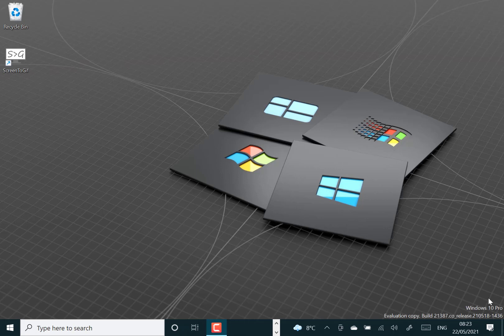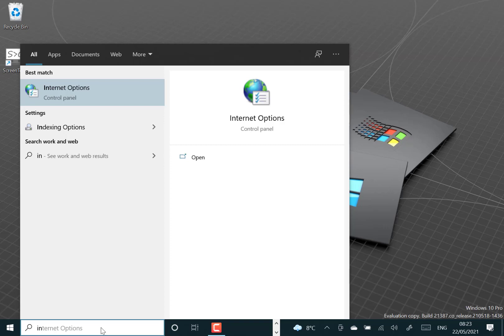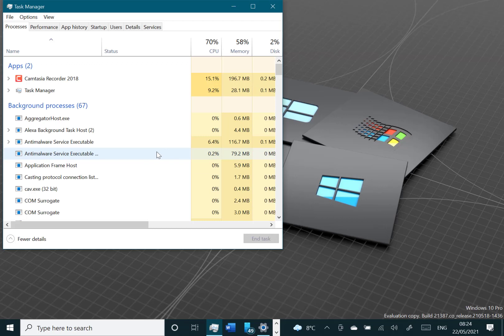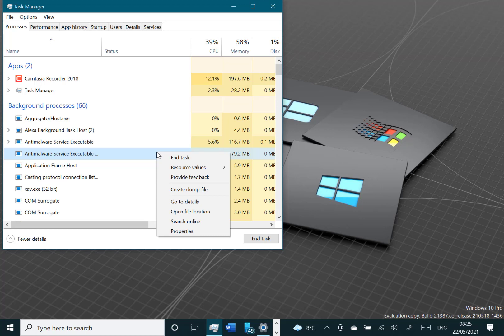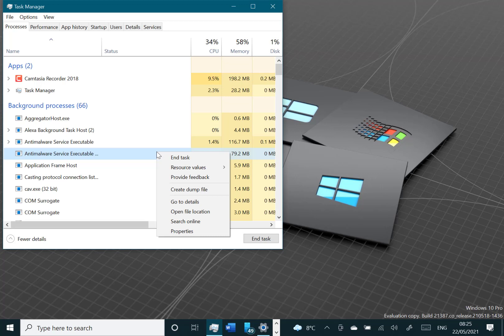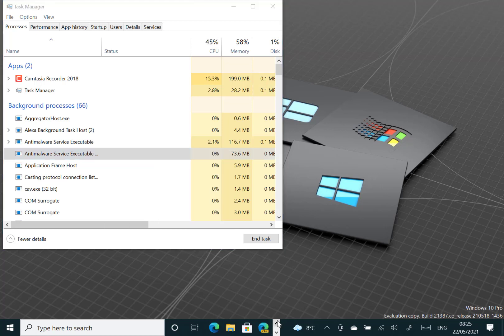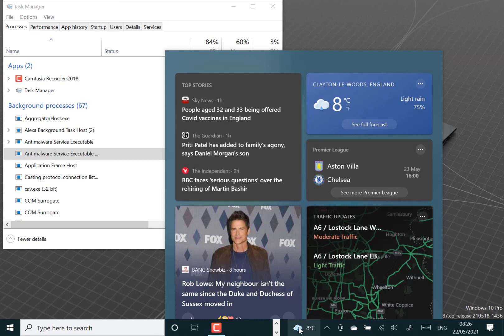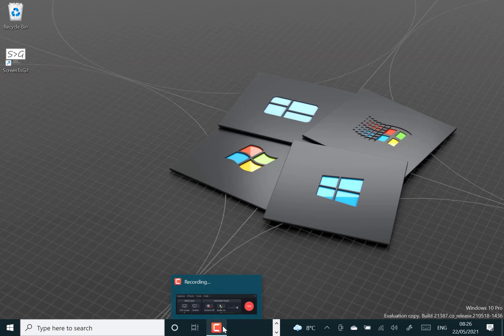Hands on with Windows 10 Insider Preview Build 21387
Welcome to my Windows Insider video looking at build 21387 for Windows Insiders on the dev channel. This build sees the removal of Internet Explorer, which is about time! I also look at the other changes, fixes and known issues in build 21387.